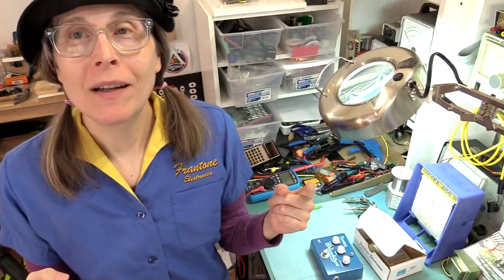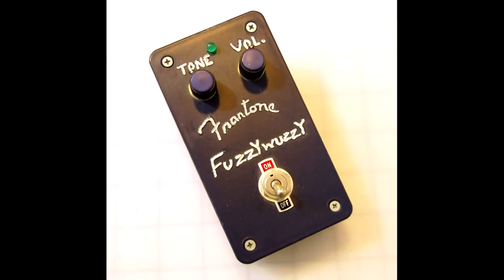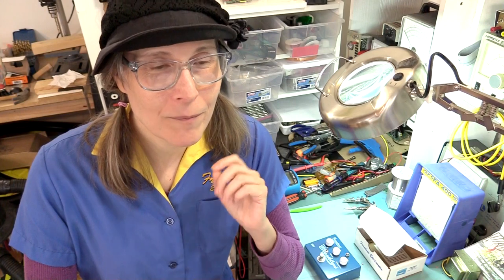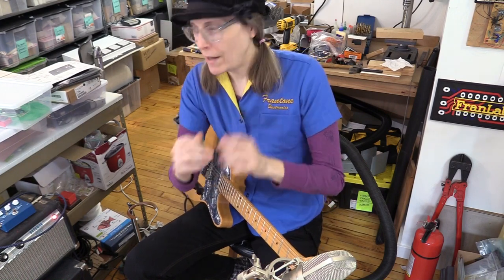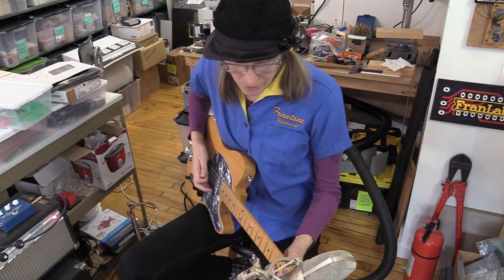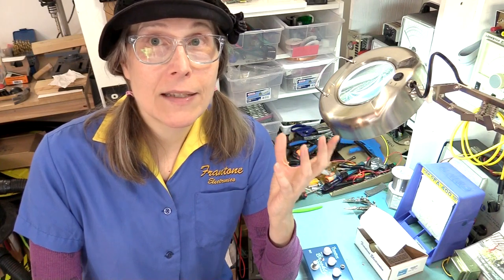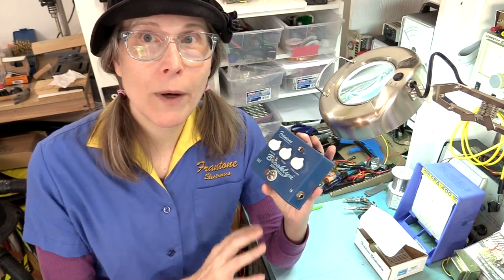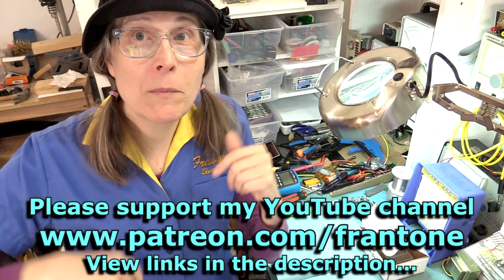Frantone Brooklyn Overdrive: Additive Harmonics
In this one I go over one of my prototypes and explain a bit about my history with distortion pedals. with a little demonstration. Enjoy!